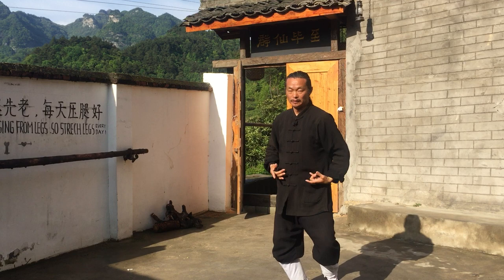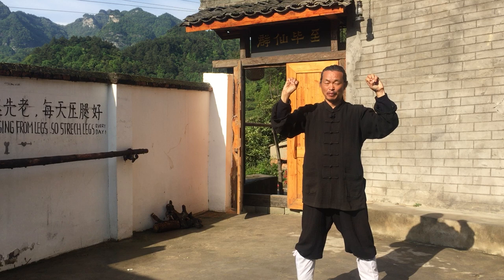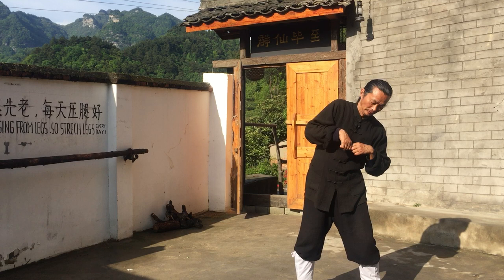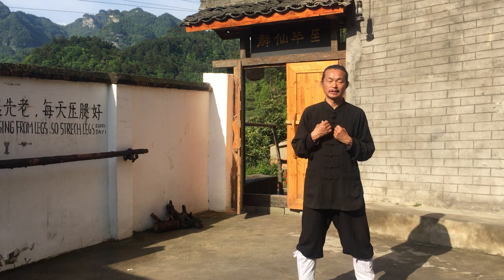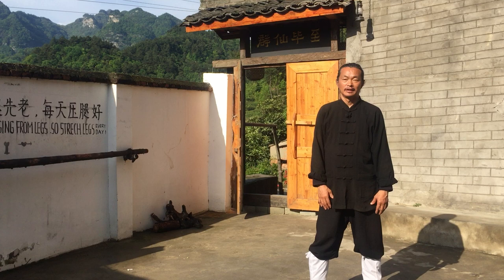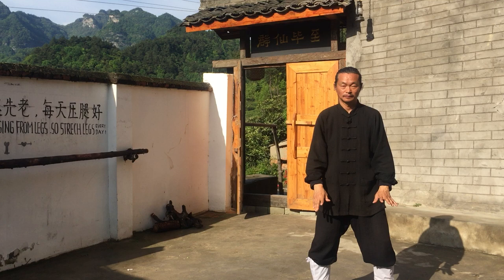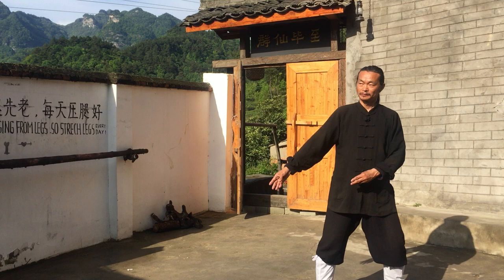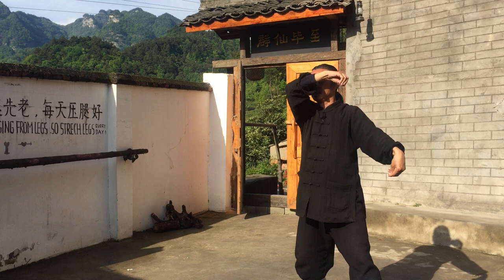Five Animal Qi Gong of Huatuo Version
Learn Tai Chi, Qi Gong and Taoist philosophy with my online wellness academy.
Live long and live well! ☯️

Practiced by Master Gu from Wudang Taoist Wellness Academy in central China’s Wudang Mountains.